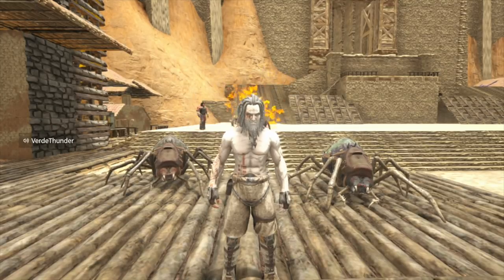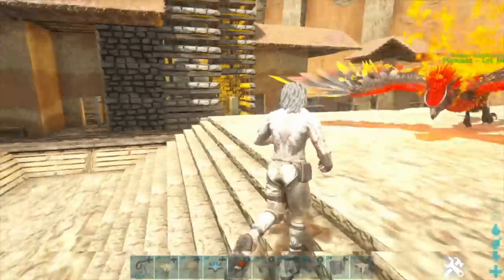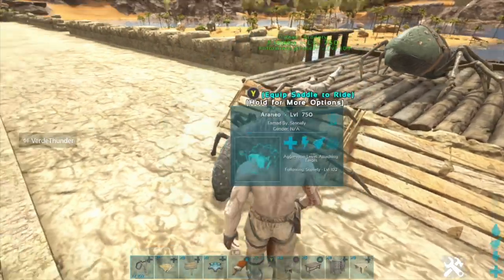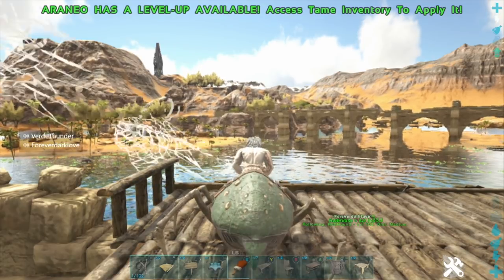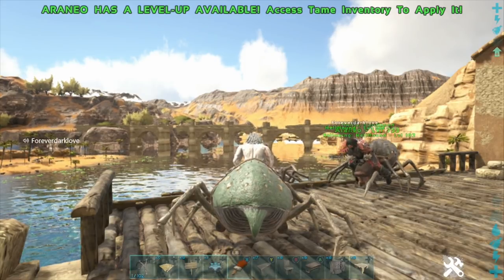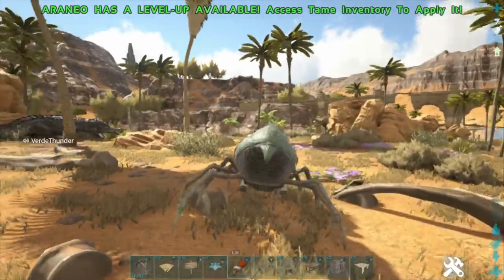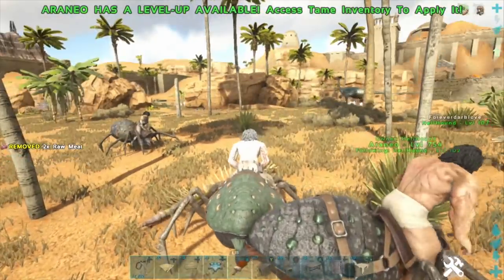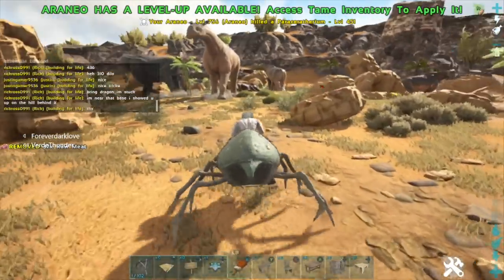Ark | How to Spawn an Araneo (Spider) w/ Admin commands & SLOW Your Enemies!